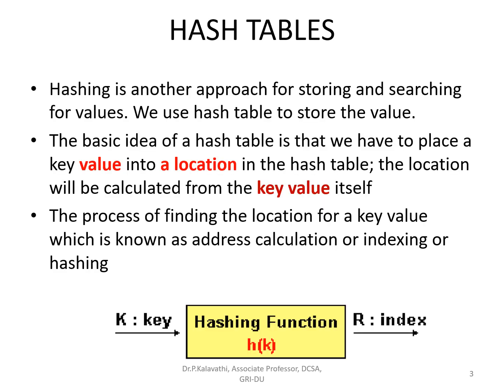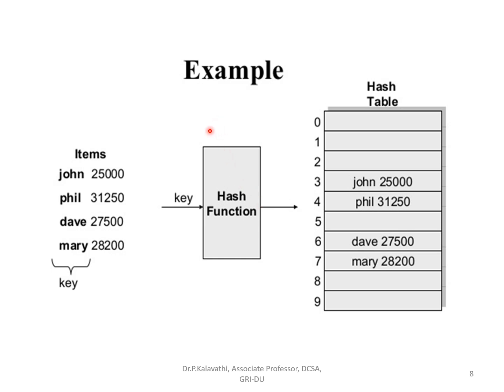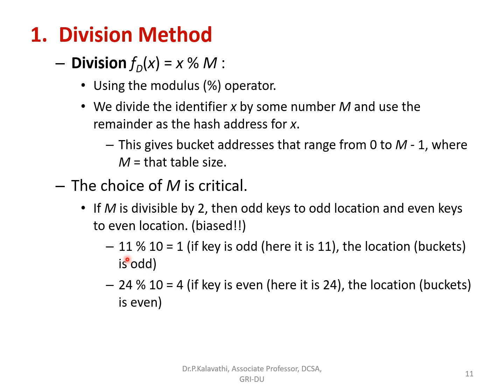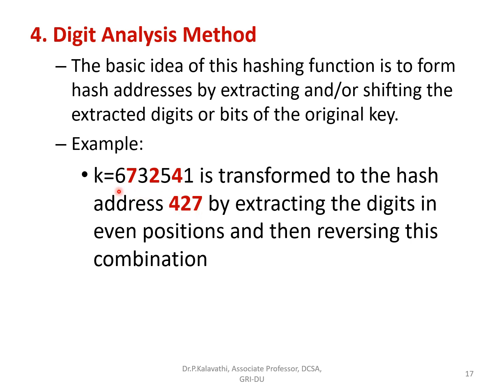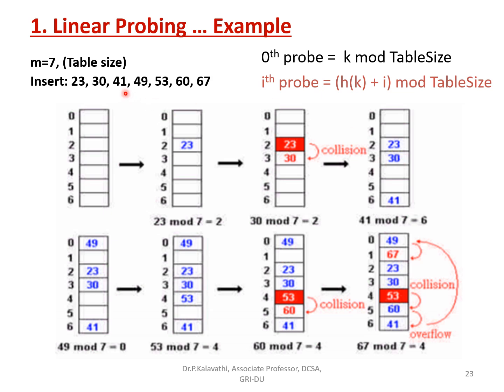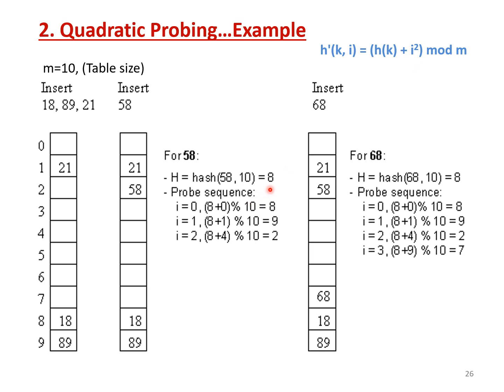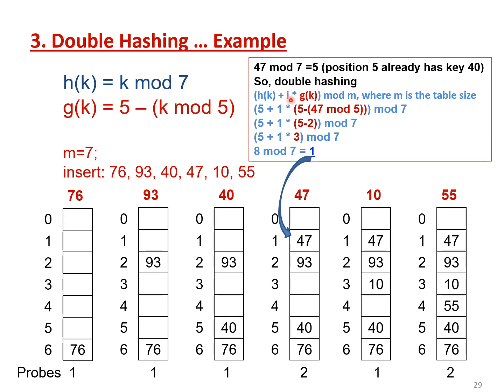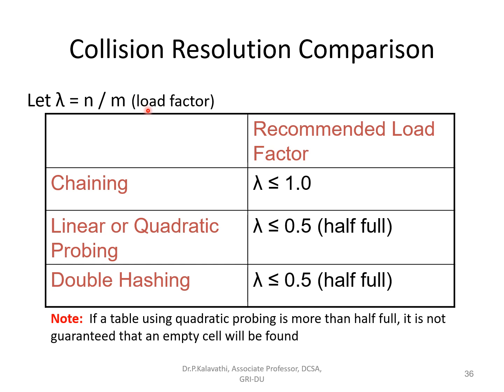Dr PK DFS Unit IV Hash Tables